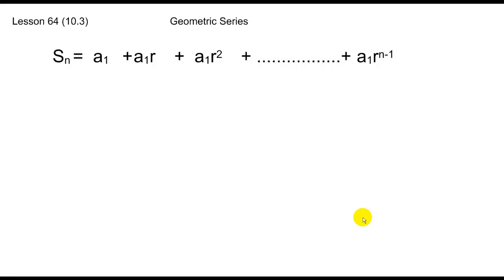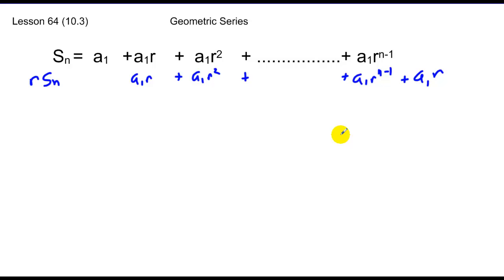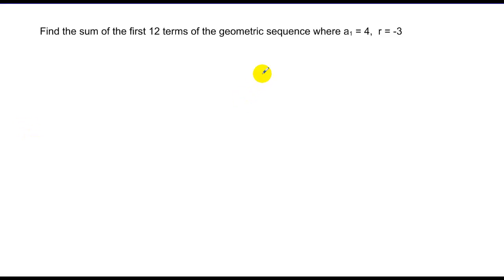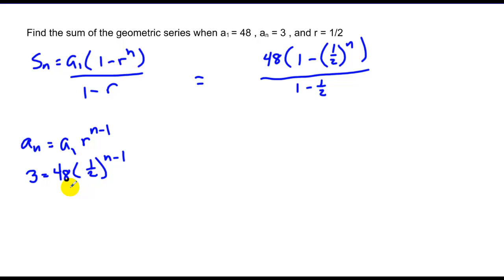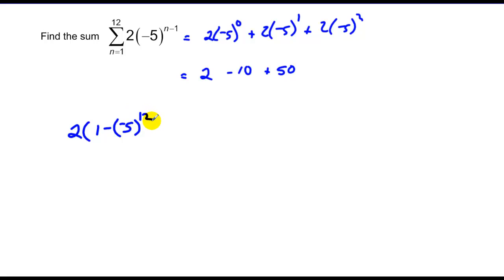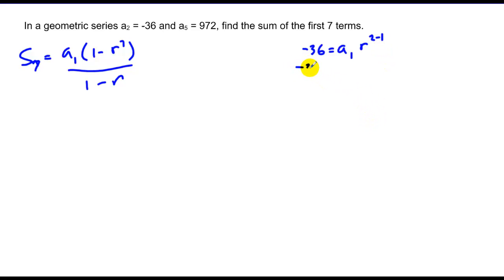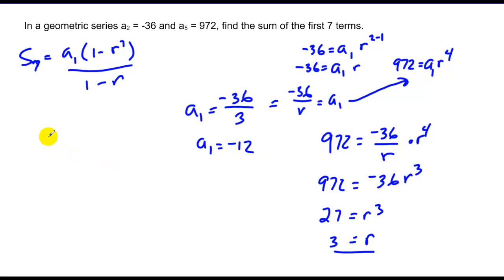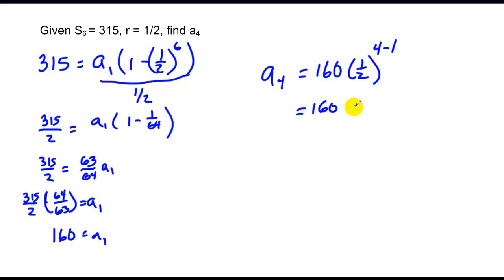Lesson 64 Geometric Series